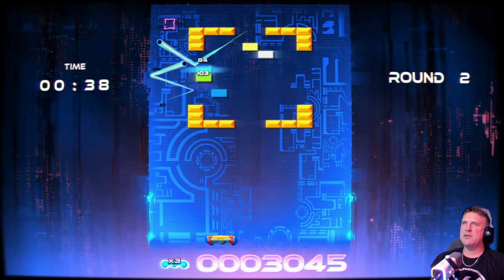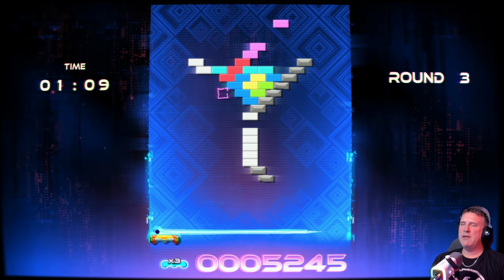Arkanoid Eternal Battle : Classic meets Modern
here is where to get the Fanatical deal for this Arkanoid Eternal Battle
Please note this is part of a Triple game bundle for £2.99 !

Welcome to the "Wonderful World of Games"! In this series, we'll be taking a closer look at some of the best budget games out there. Each episode is just three minutes long, so you can get a quick glimpse of what the game has to offer without having to commit too much time or money. From indie gems to hidden treasures, we'll be covering a wide range of games that are all available for less than £3.

In each episode, we'll explore the gameplay, graphics, story, and overall experience of each game, giving you an honest review and our thoughts on whether it's worth checking out. Whether you're a casual gamer or a hardcore enthusiast, we think you'll find something to enjoy in this series.

So, if you're looking for some great new games to try out without breaking the bank, be sure to tune in to "Wonderful World of Games"! And if you have any suggestions for games you'd like us to review, be sure to leave them in the comments below.

Please remember that Prices can change and vary at any time !!!

Links to Gamivo BANNED FOR SCAMMY WEBSITE TACTICS ! USE AT YOUR OWN RISK !!!

Help support Small creators like myself buy purchasing a product or two from the list below . ( i will get a small kickback from each purchase )

Fifine white microphone
G203 Mouse Logitech
capture card Elgato 4K60 MK.2
RGB Led Video Light
1TB budget SSD
Focusrite Scarlett 2i2
Anker PowerConf C200 2K Webcam
Logitech G733 LIGHTSPEED Wireless Gaming Headset
Sony Home Wireless On-Ear Headphones
Fire TV Stick 4K Max
RISE4 Remap Kit for ps5 (Metal)
Li-Ion Battery 2600mAh for PS5 Controller
RISE4 Remap Kit for ps5 (Rubber)
Logitech G533 Wireless Gaming Headset
Skull & Co. Skin, CQC and FPS Thumb Grip